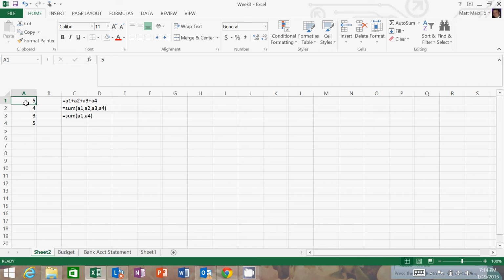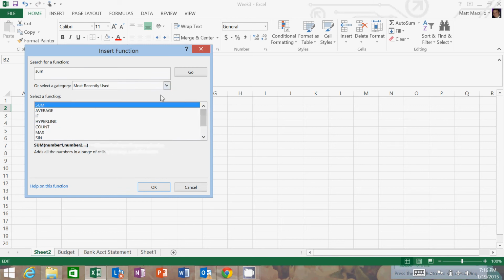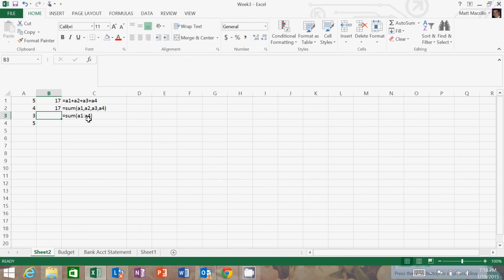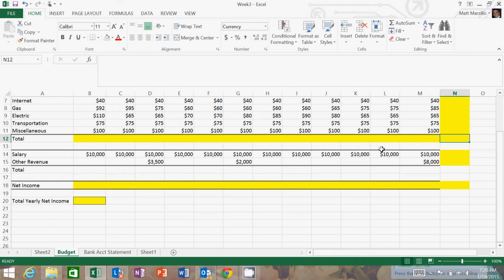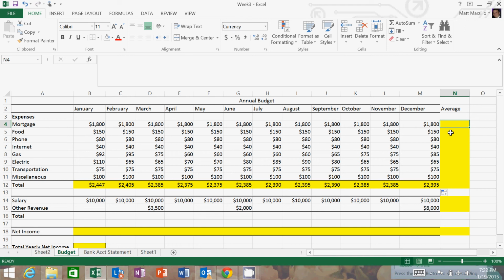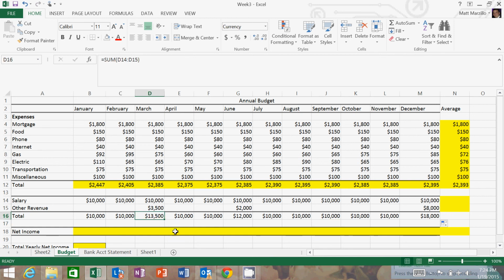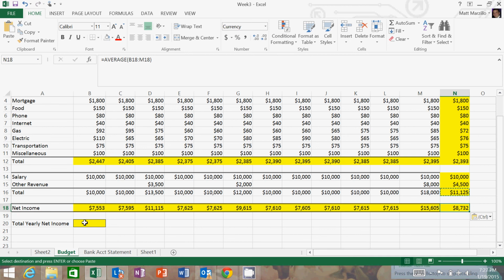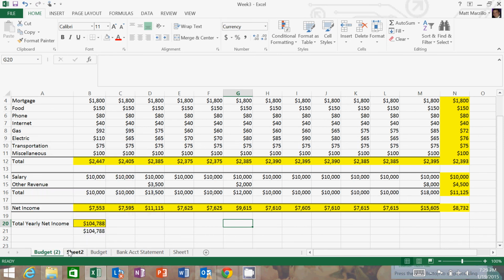functions and formulas